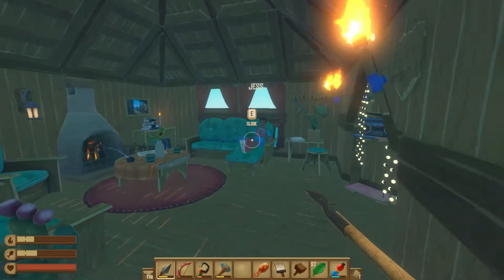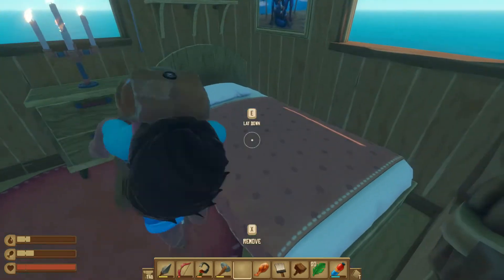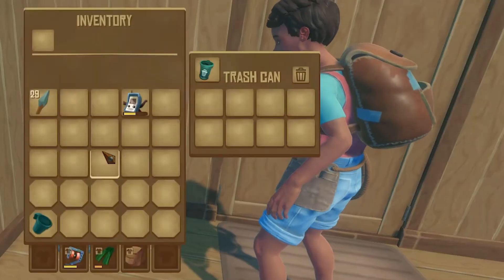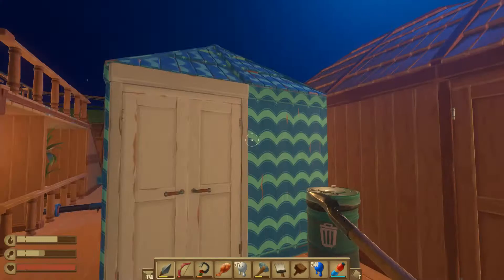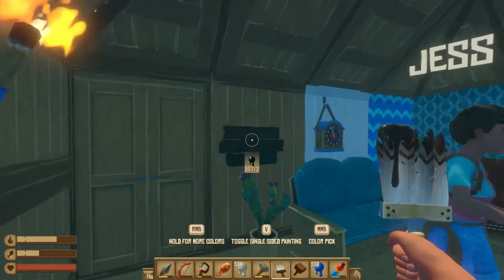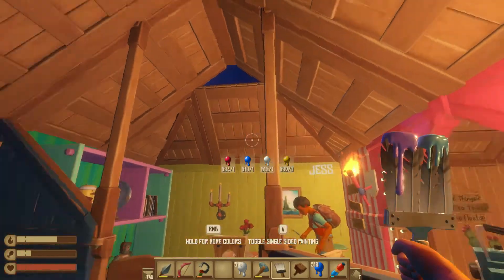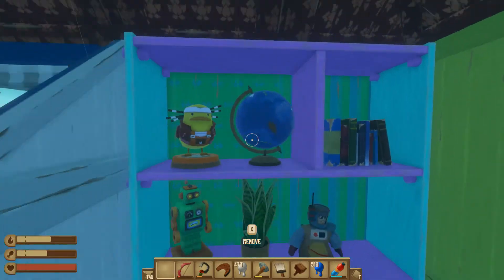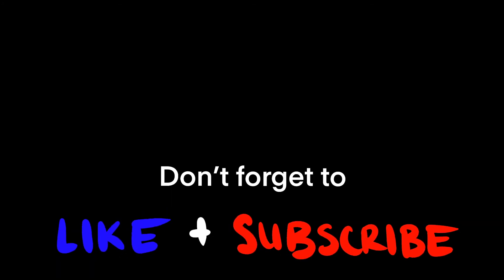Renovating Our Raft (Update 13) | Let's Play Raft #1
Hello everybody, This week we played Raft with update 13! This update is called "The Renovation Update" and it hyped us up very much since they added 65 new decorations! :D
— JP

Chapters
0:00​ Intro
0:30 New Furniture!!
2:25 Painting
5:00 House Tour
5:52 Outro

Credits - 크레딧